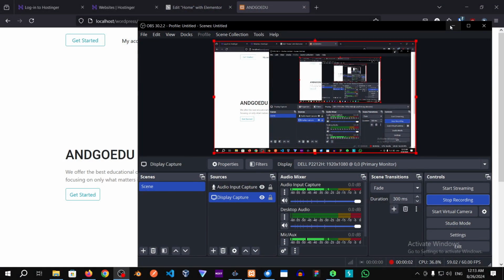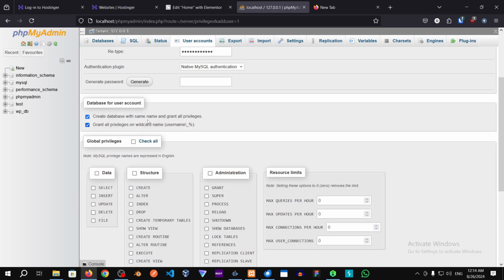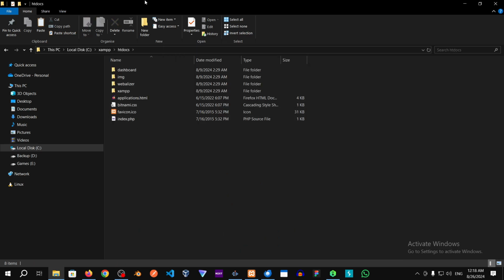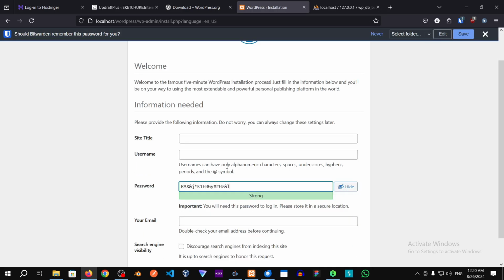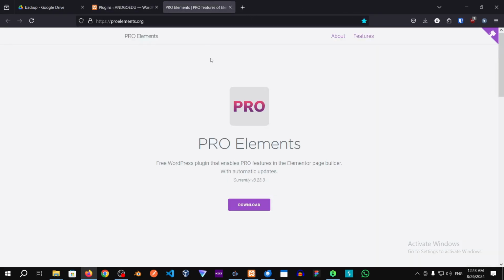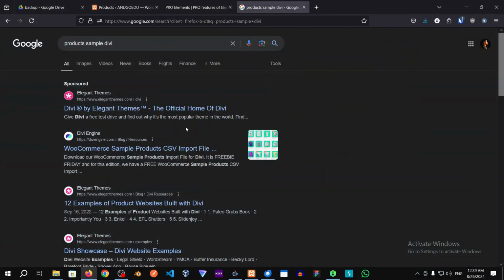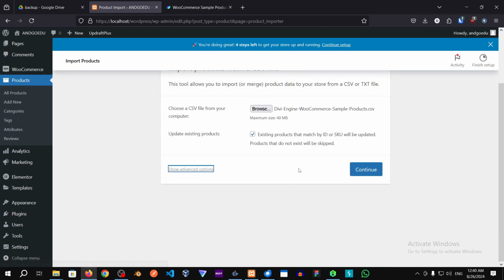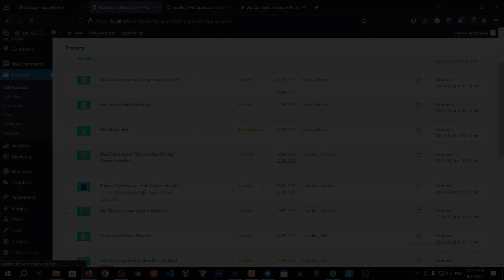Figma & WordPress 05 - Setup Xampp, WordPress & Plugins used in project.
00:00 || 01:10 Setup Xampp
01:10 || 03:35 Setup WordPress
03:35 || 4:45   Plugins used in Project.
04:45 || 06:30 Importing Demo Products from Divi.

References.
WooCommerce Product Sample.

Theme Used.
- Hello Theme By Elementor.

- Figma  Libraries used in the tutorial.

Bootstrap 5 Design System - UI Kit
 By Vinh Bui

iPhone 14 Pro Mockup [FREE]
By Anshuman Jha

Desktop Mockup - Presently
By Ozenua Oluwatobi

iPad Pro (2022) Free Mockups | BRIX Templates
By BRIX Templates